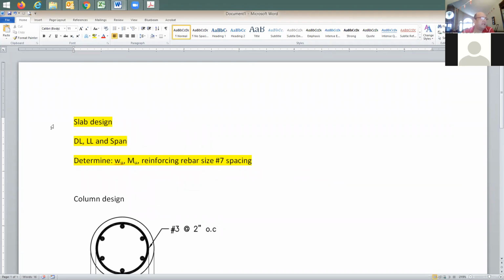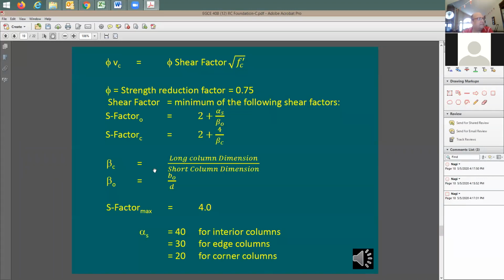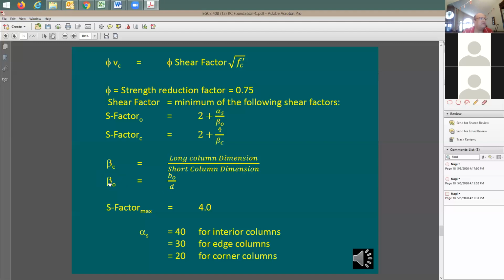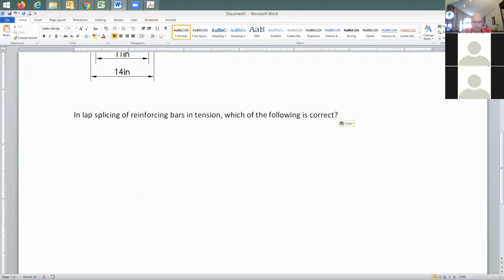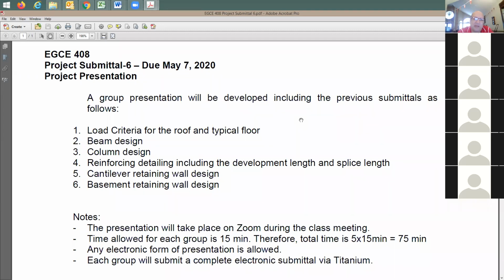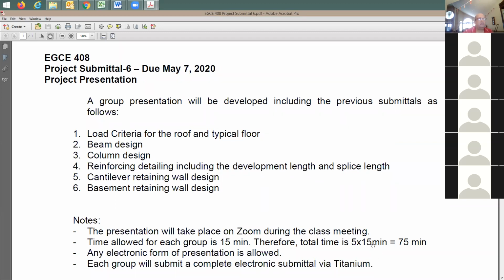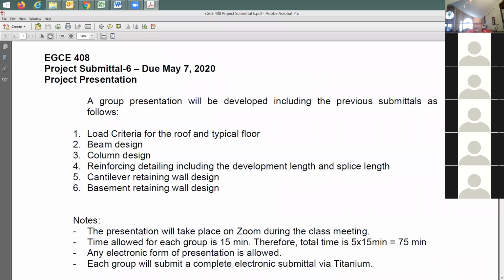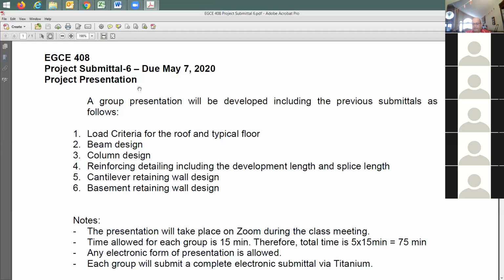EGCE408 Final Review